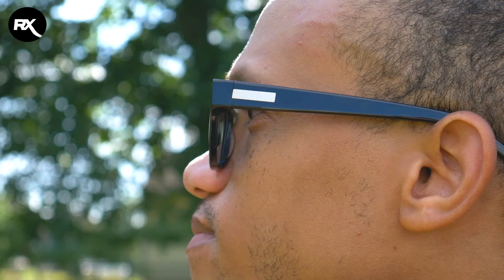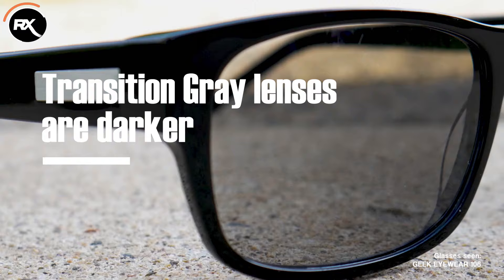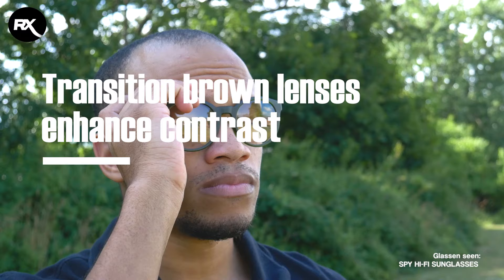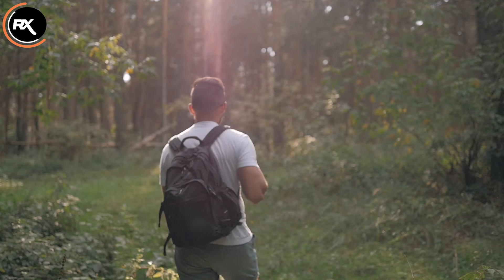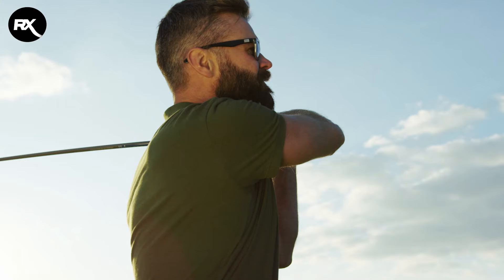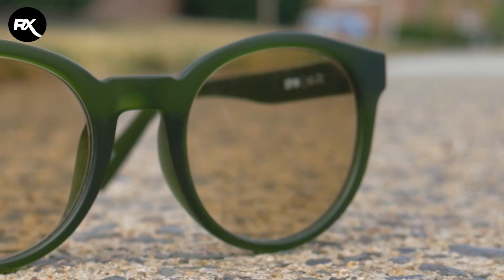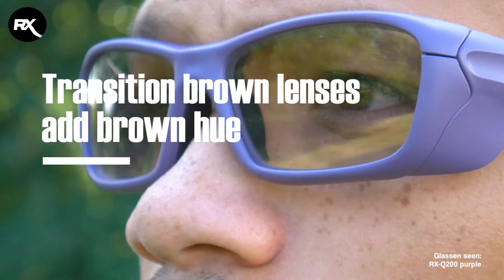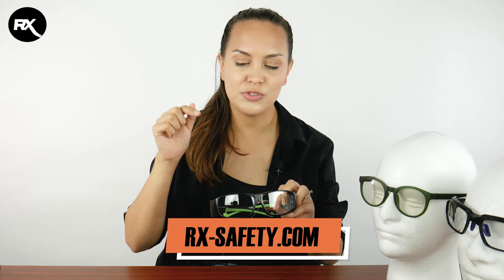Transition Lenses Brown vs Grey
Let's take a look at transitions lenses, specifically Transition brown vs Transition grey. Transition gray lenses are slightly darker than transition brown lenses. Which make them best for those looking for the darkest possible transition lenses. Transition brown lenses enhance contrast and visual acuity in the sun. This makes them best for those looking for golfing glasses, fishing glasses, or enhancement glasses. Transition grey lenses do not alter colors. So the colors you see will be true, only darker while wearing transition gray lenses in the sun. Transition brown lenses do make colors appear different because everything is tinted brown. If this will be a problem for you, you should stick with grey.
Glasses seen in this video:
0:00 Intro
0:17 Transition Grey Lenses are Darker
0:30 Transition Brown Lenses Enhance Contrast
0:53 Transition Brown Lenses add Brown Hue
1:41 Comparison Outside
2:36 Outro